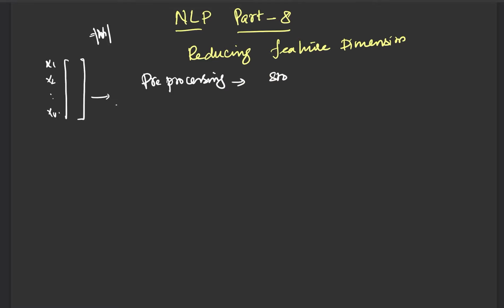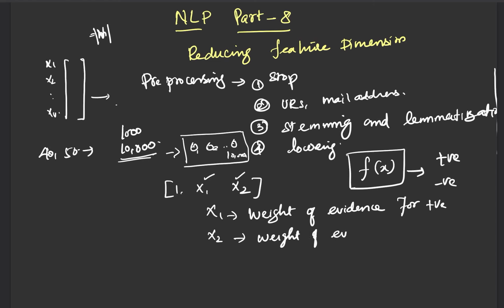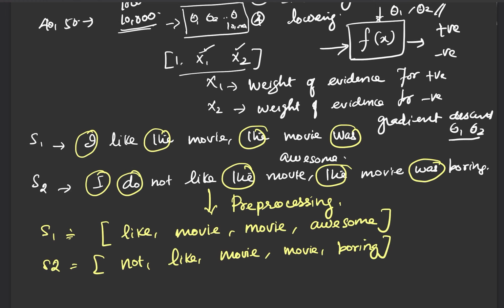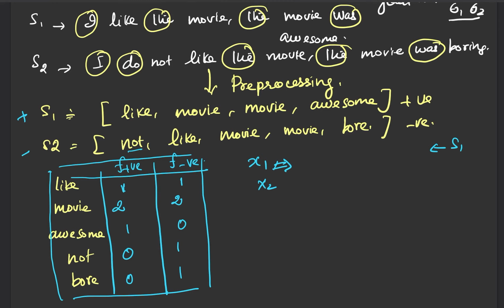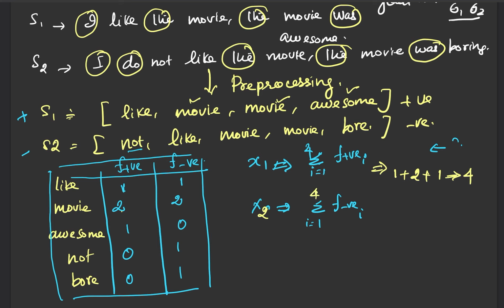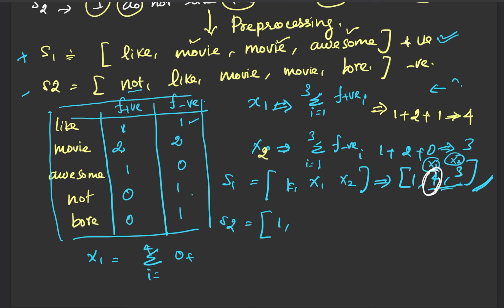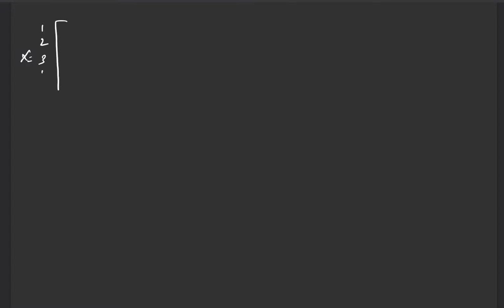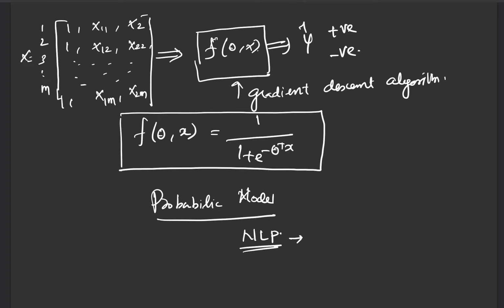Natural Language Processing (NLP) - Basics - Part 8: Feature Extraction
This video explains about the feature extraction/engineering technique: Logistic Regression, Frequency count.

NLP | Natural Language Processing | Machine Learning | AI | Data Science Models | Feature Engineering| Feature Extraction |